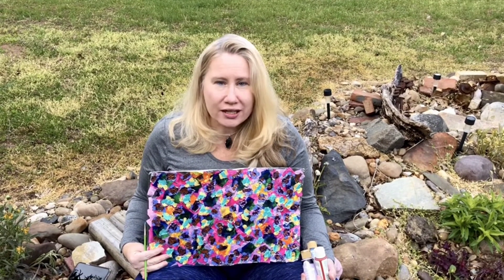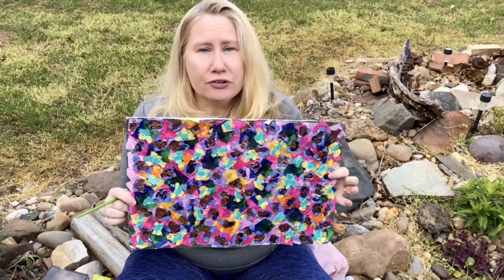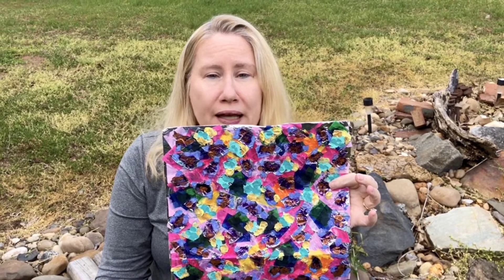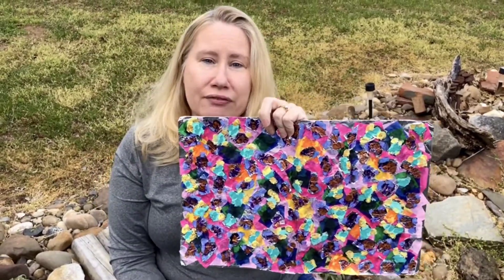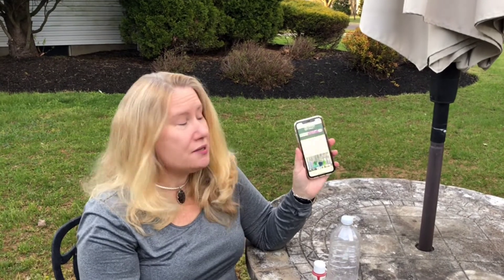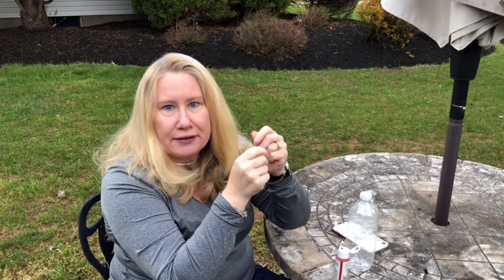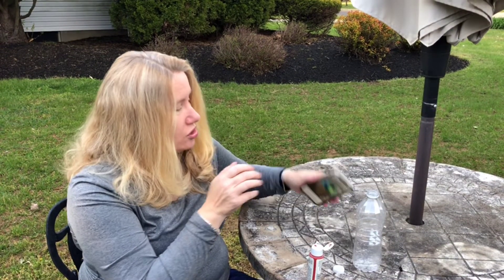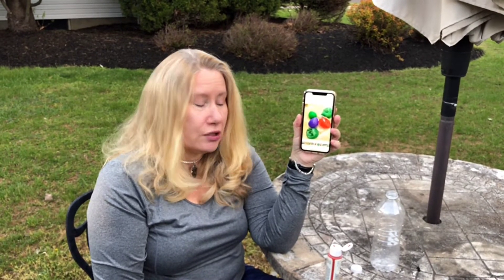Two Crafts with Miss Laura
Laura from the Youth Services department shows you two crafts that use acrylic paint - Tin foil and Tissue Paper Collage and Colorful Frozen Garden Orbs.  For the first one, you needs paint, tissue papers, tin foil, a brush, glue, tape, and a file folder.  For the second you need balloons, paint, and water.